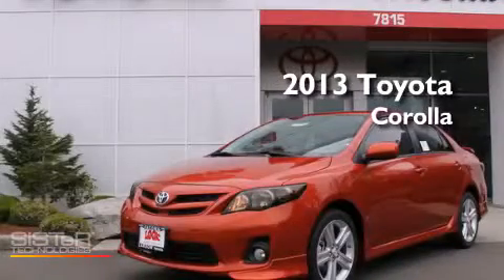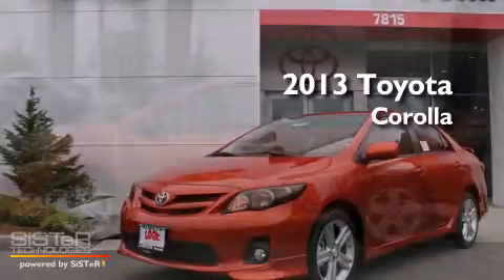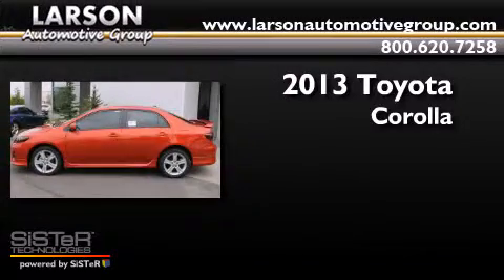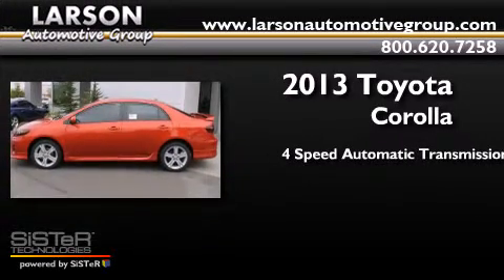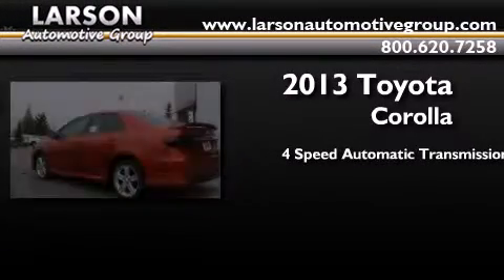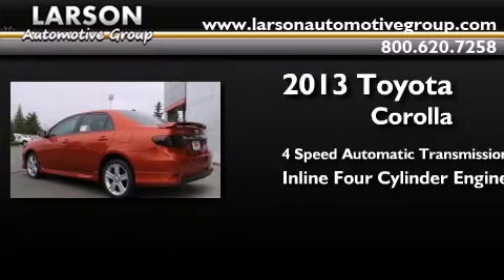2013 Toyota Corolla Puyallup WA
Year : 2013
 Make : Toyota
 Model : Corolla
 Engine : 1.8L 4Cyl
 Trans . : 4 Spd Automatic
 Exterior : Hot Lava
 Miles : 25
 Interior : Dark Charcoal
 Stock : 33743

 2013 Toyota Corolla Puyallup WA